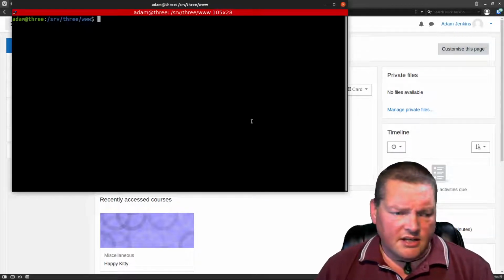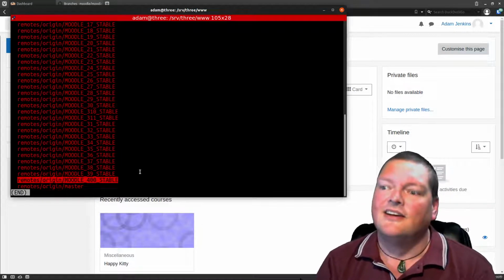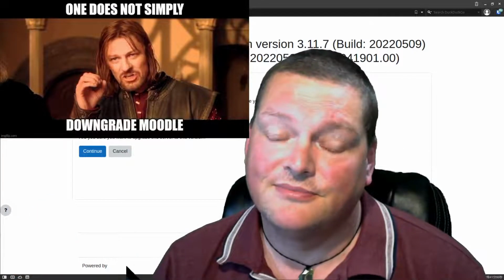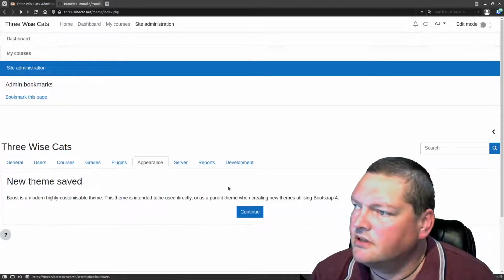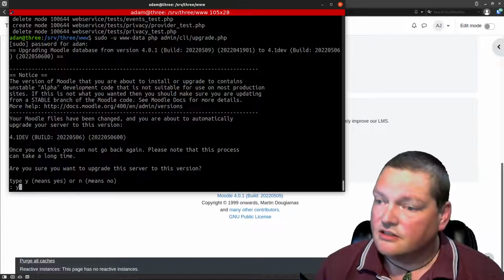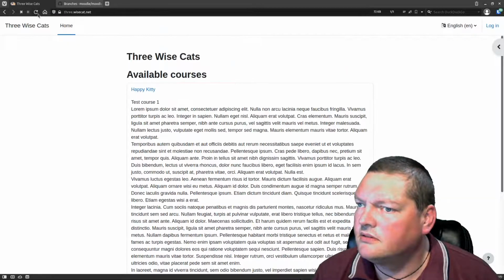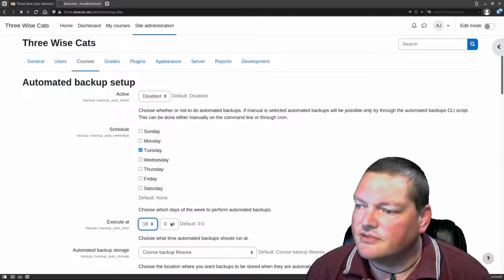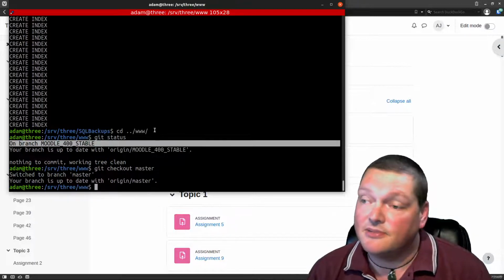Accidentally Upgrading to Master (4.1dev ALPHA)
A recent comment on my channel reported an error message that can result from upgrading to the "master" branch of Moodle. Where it's not the end of the world, this is irreversible and is rather easy to do.

Here is the message:
 ERROR!!! The code you are using is OLDER than the version that made these databases!

If you ever find that you have accidentally upgraded to the development version, here's why it happened and what you can do to retrieve your  courses and data.